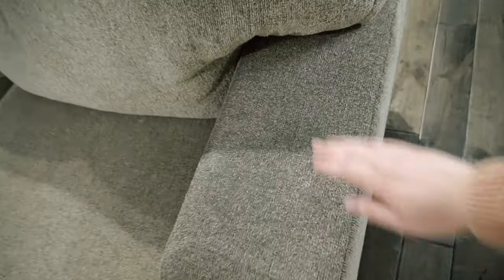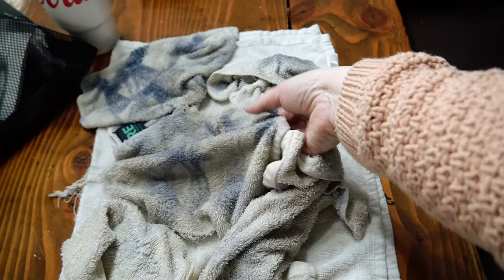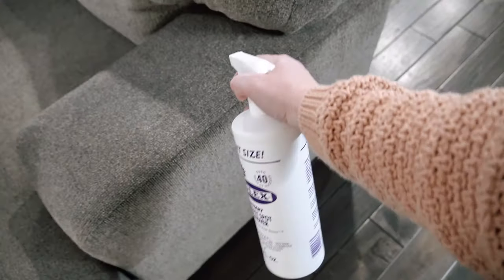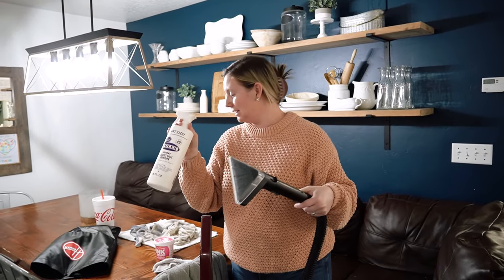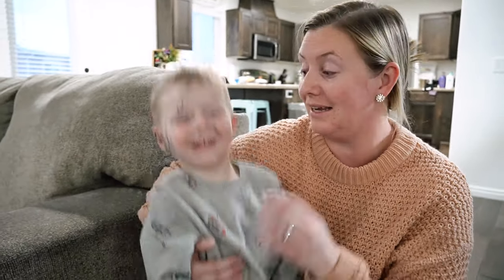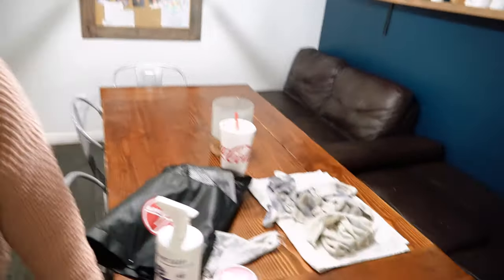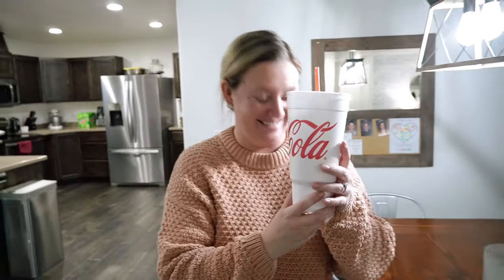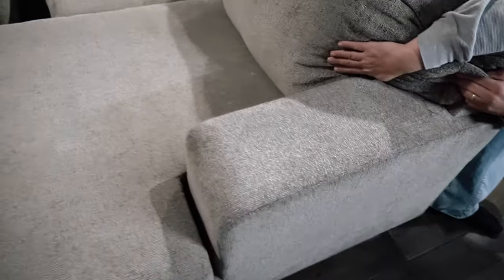HOW TO REMOVE PERMANENT MARKER FROM FABRIC COUCH | YOU'RE KIDDING ME!! IT'S BRAND NEW!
We had a MAJOR furniture disaster today!  Kenzie is sharing how to remove permanent marker from a fabric couch.  Don't be discouraged!  It is possible!!  BUT, you're kidding me, right?  It's a brand new couch!  Cohen had fun with a giant Sharpie which made for a stressful afternoon.

We weren't share we'd be able to share this mishap but the finished product gave us a sigh of relief and we wanted to be able to help someone else who may find themselves in the same situation.

Thank you all so much for watching! WE LOVE YOU!! xo

Want to send us something:
The Moffat's

Family Fun, Family VLOG, Daily VLOG